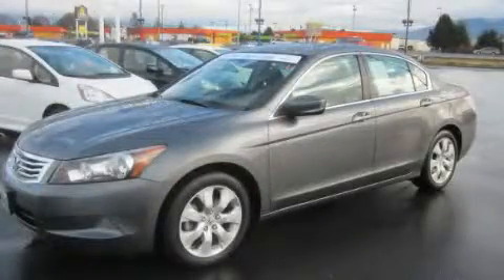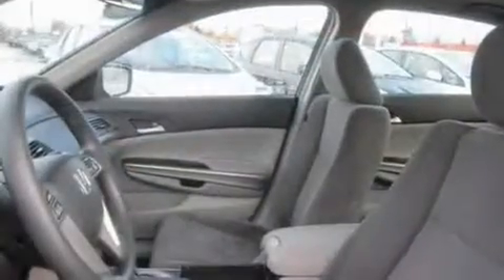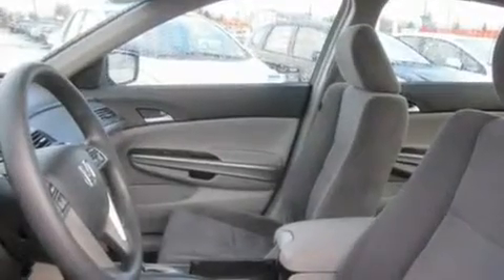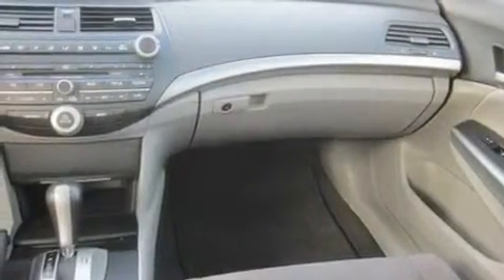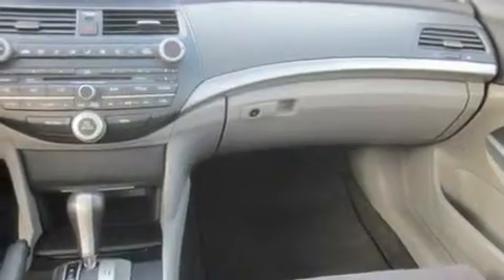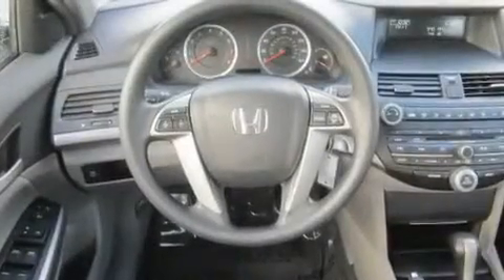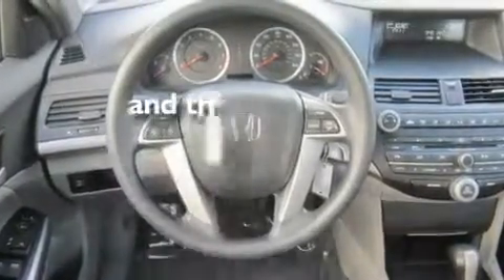Certified 2008 Honda Accord Burlington WA 98226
Year: 2008
 Make: Honda
 Model: Accord
 Engine: 2.4L I4 EFI SOHC VTEC
 Trans.: 5 Spd Automatic
 Exterior: Gray
 Miles: 41,031
 Interior: Gray

 1615 S. Goldenrod Road

 Used 2008 Honda Accord Burlington WA